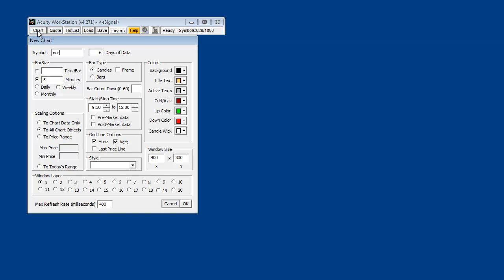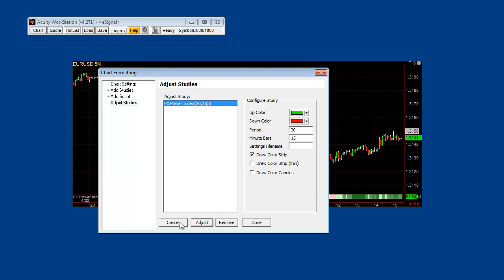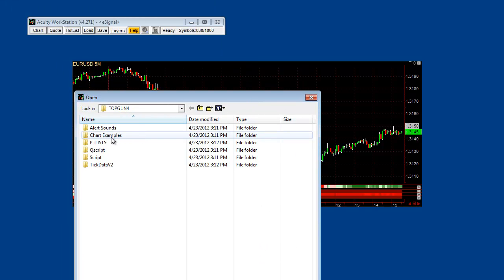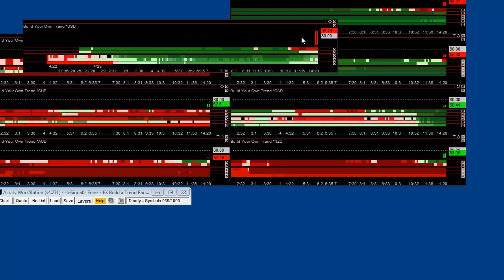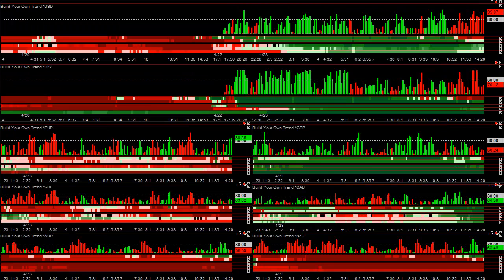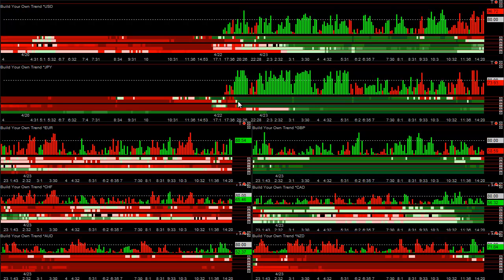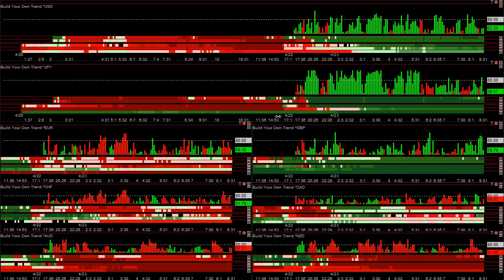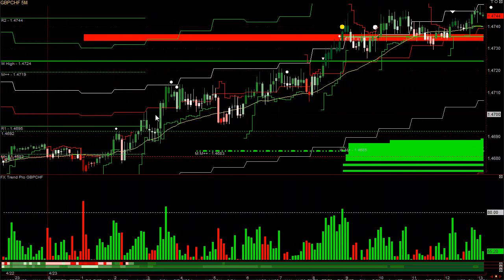What's New in our LeverageFX Forex Software release 4-23-2012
This video explains the small enhancements we made in this release which we feel will increase the intuitiveness of our currency meter.